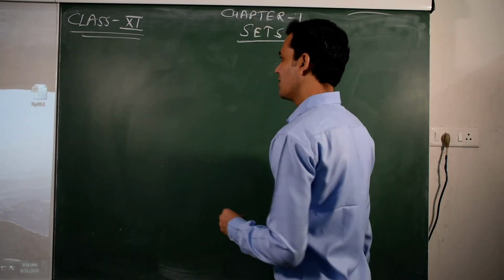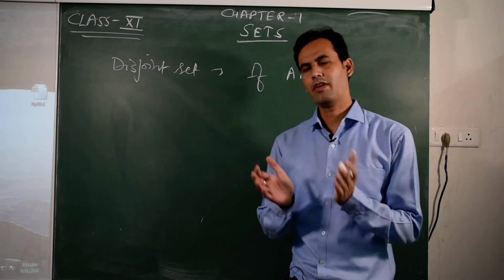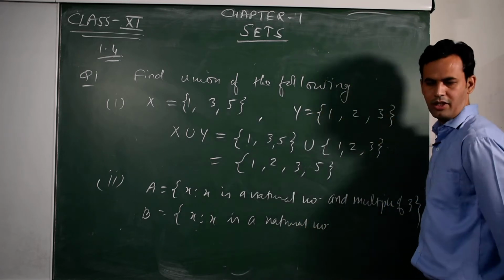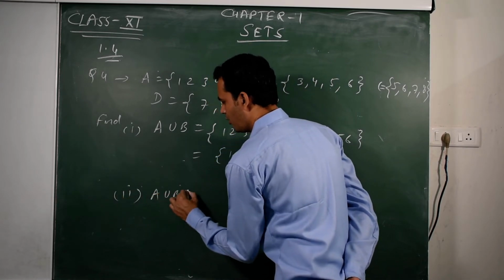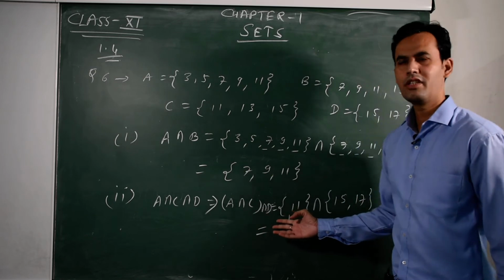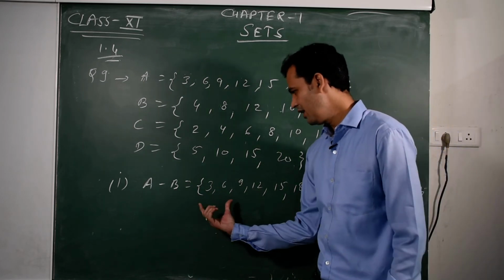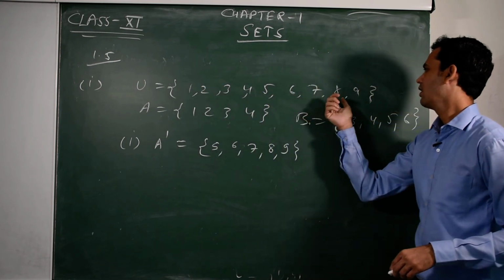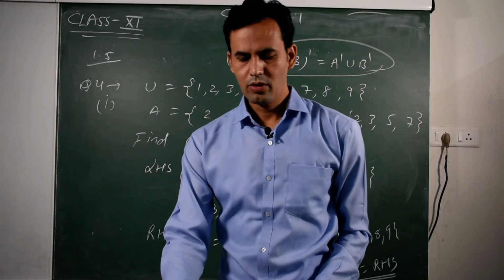Class 11th Maths (III Video)